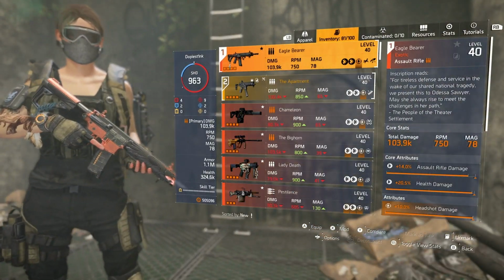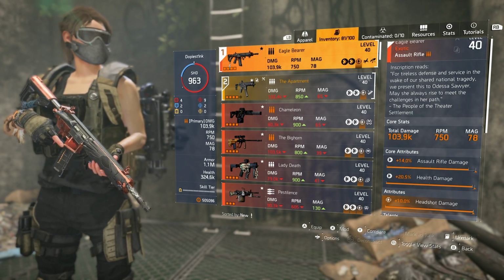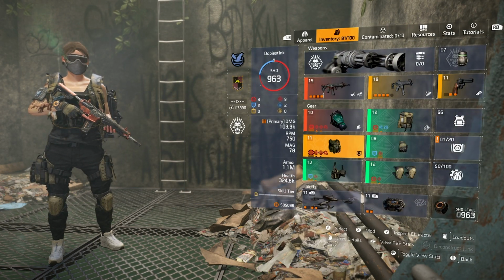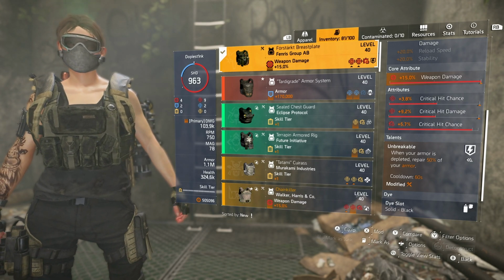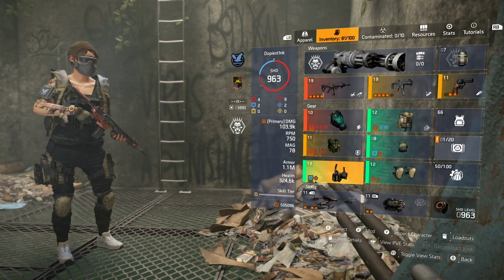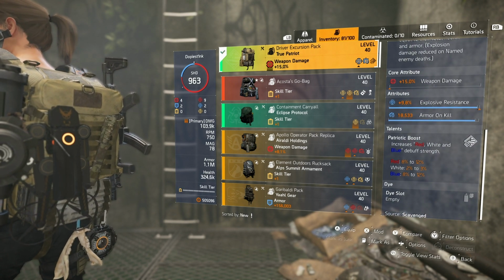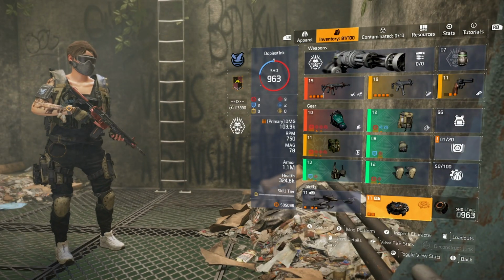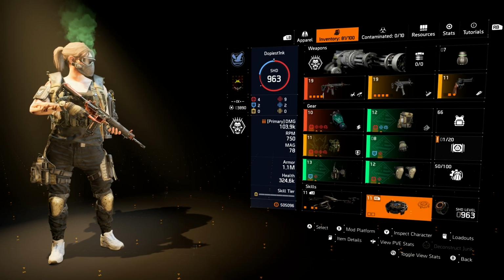Patriot's Vow- Division 2 TU10.1 PVP Build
Here's the highly requested True Patriot build y'all! I've been having a lot of fun with this inside of the DZ and PVP, and I think combined with the power of the Eagle Bearer and AR's, True Patriot is still a force to be reckoned with. Let me know your thoughts!

If you like the gameplay you see— come watch it live! I'll be on my teammate's stream in the near future, go follow at: Facebook.com/isawhitex